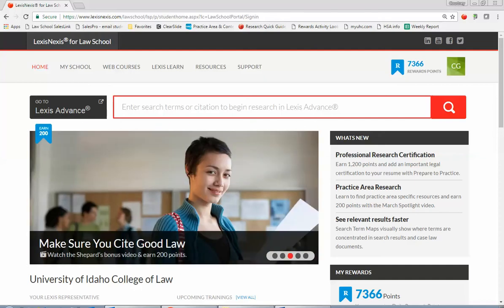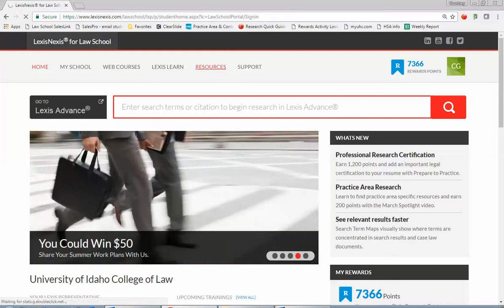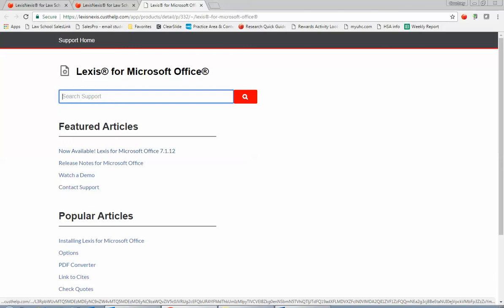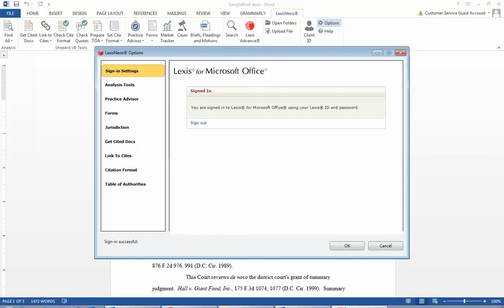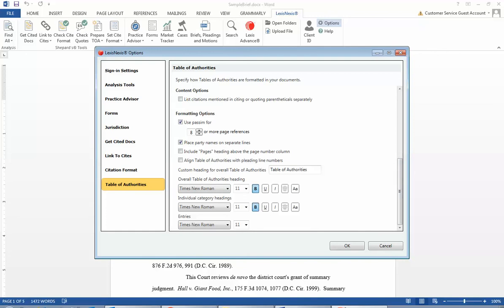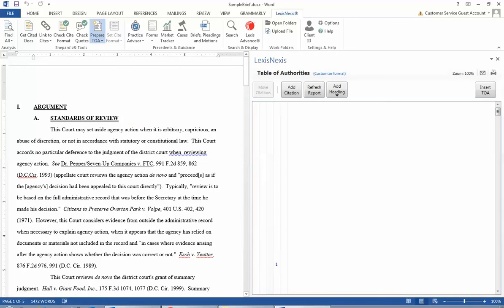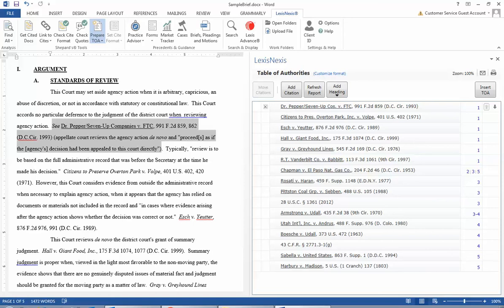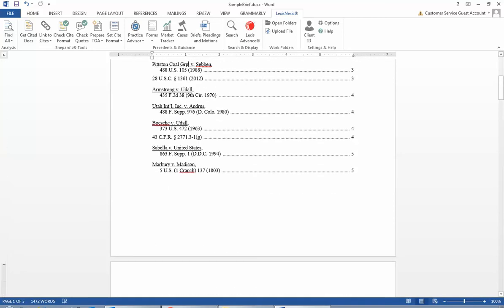Quickly and Easily Create your Table of Authorities